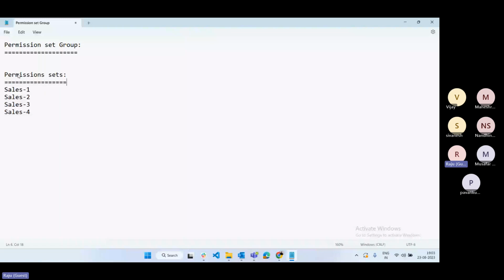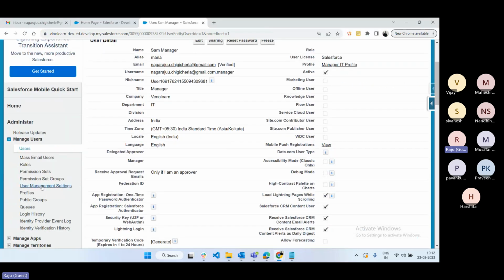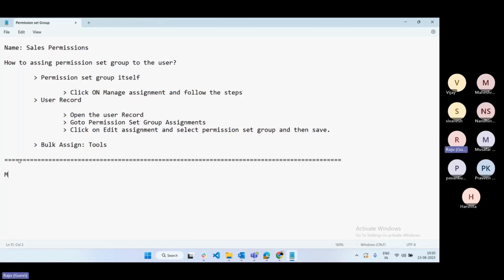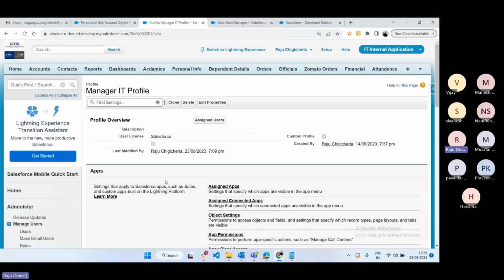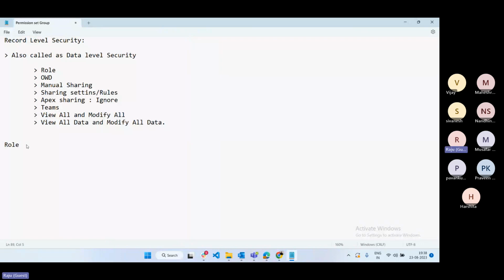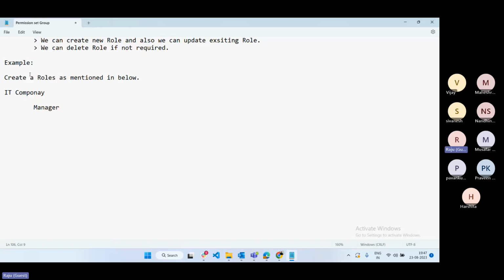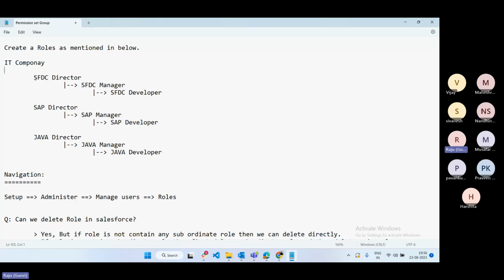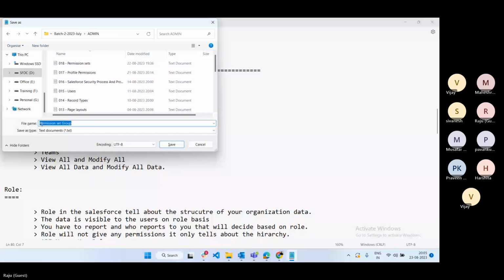Permission set Group & Roles in Salesforce admin Tutorial-19